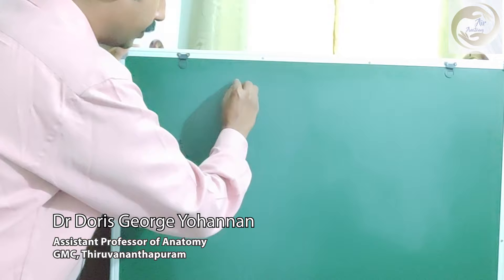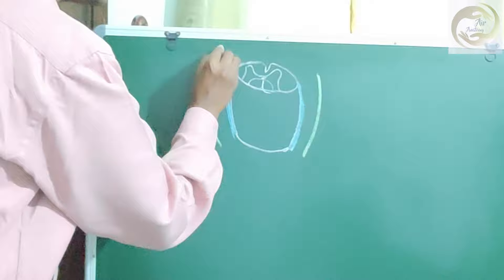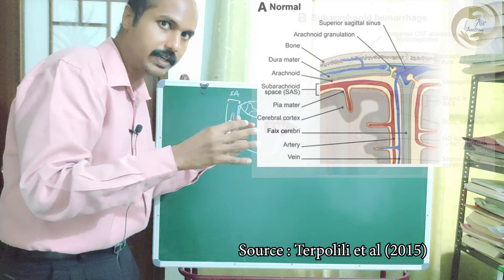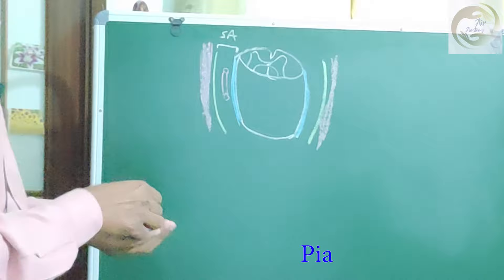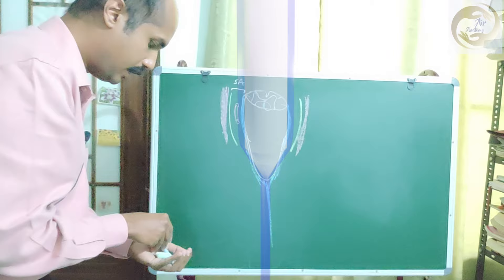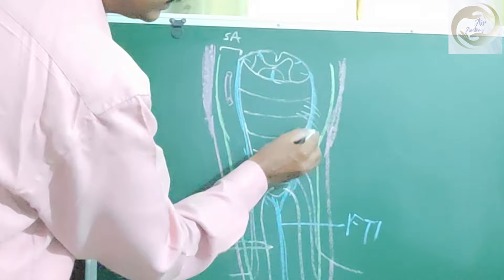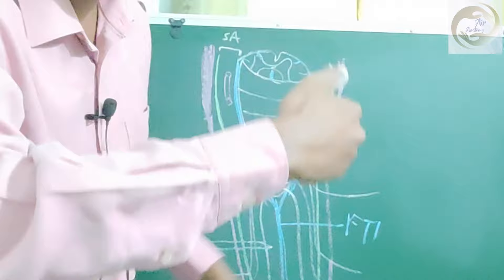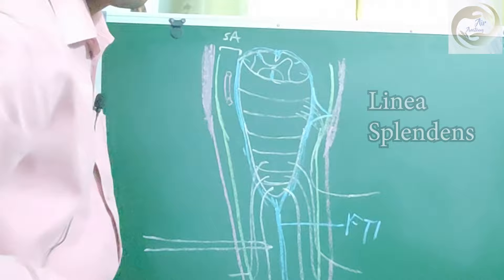Spinal Meninges | Cauda Equina | Conus Medullaris | Filum Terminale || Air Anatomy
Using a brief lecture with 'Air Anatomy', drawings and specimen demonstration I explain spinal cord meninges and related anatomic terms - cauda equina, filum terminale, conus medullaris ligamentum denticulatum, linea splendens and also the spinal nerve roots and radicular arteries.

0:00 - Intro
0:15 - Lecture
7:15 - Specimen demonstration